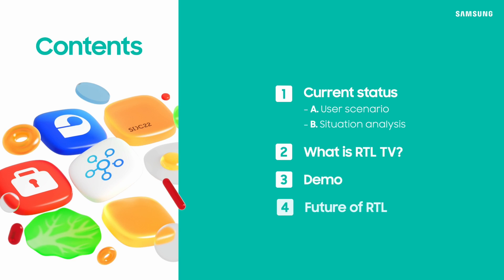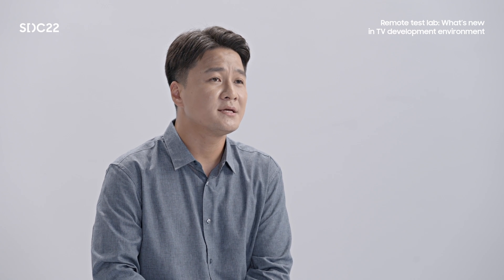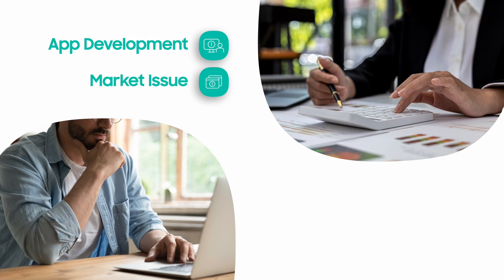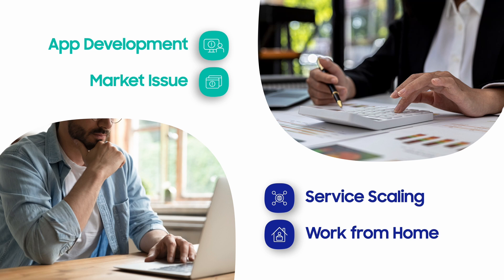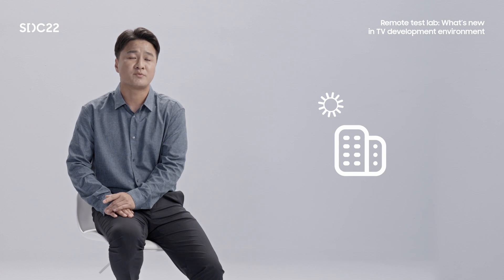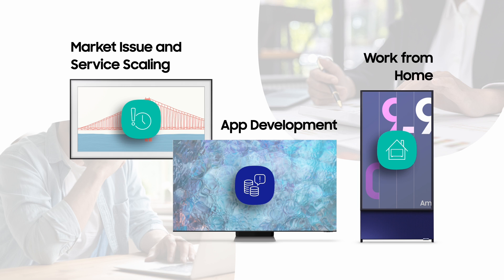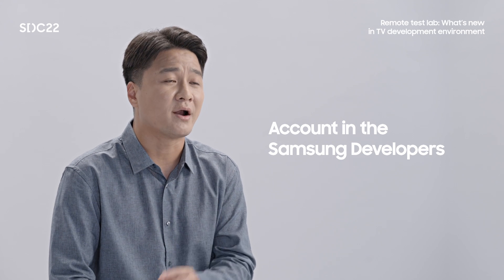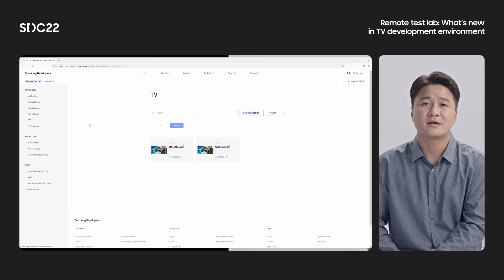[SDC22] Remote test lab: What’s new in TV development environment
The current Tizen TV development environment, represented by Emulator and TV, is a very limited support method for developers.
Depending on the version of Emulator, the latest features currently supported by the TV may not be available, and various models of physical TVs may be required to verify actual operation.
RTL TV tries to overcome the limitations of the current development environment.